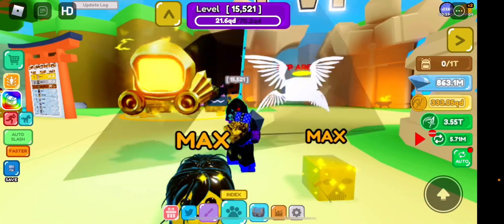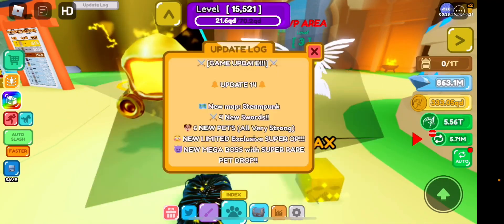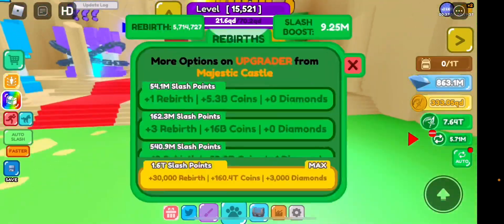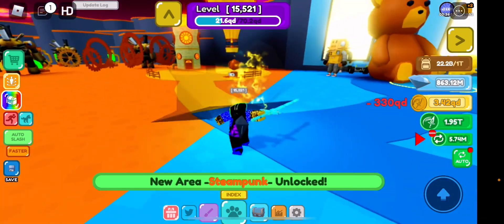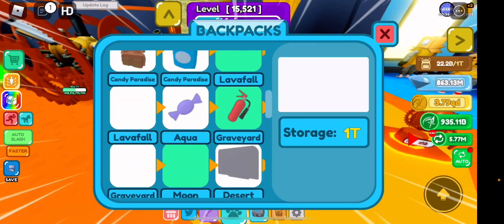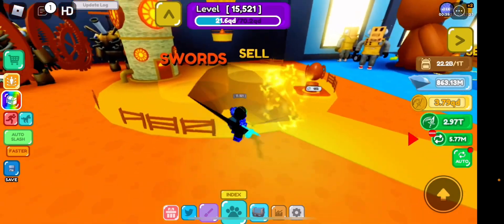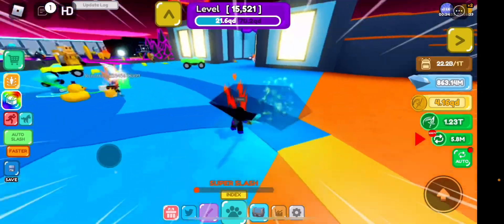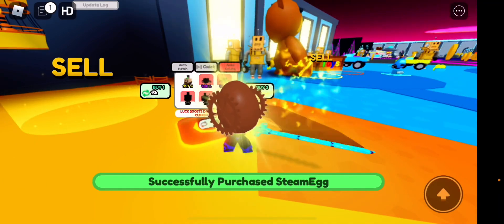NEW STEAMPUNK UPDATE!! OP PETS, NEW BOSS & MUCH MORE!! Roblox Slashing Simulator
UPDATE 14 is out and they have added so op pets and a very rare boss drop!!! SORRY THAT THE VID CAME OUT SO LATE🙏